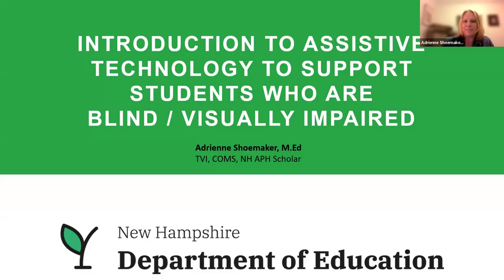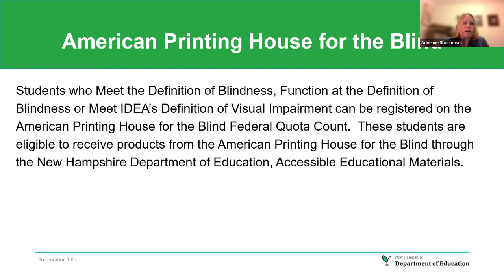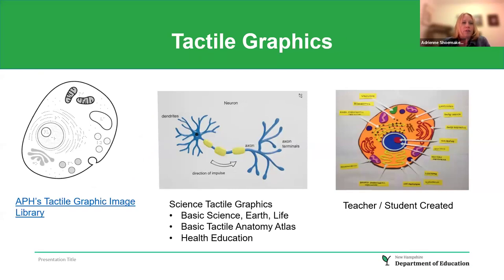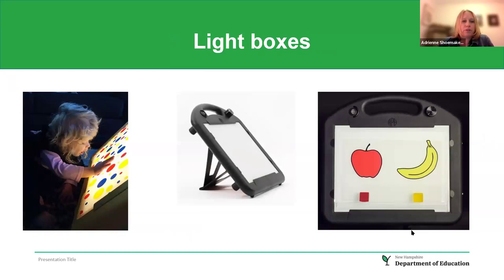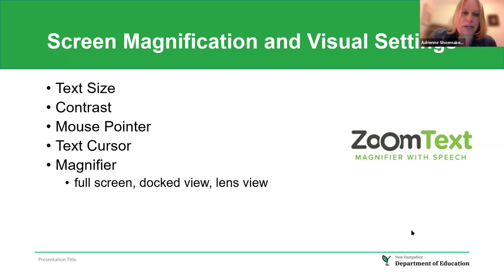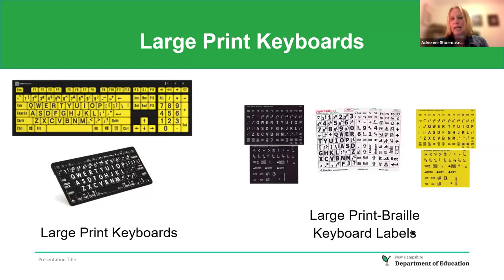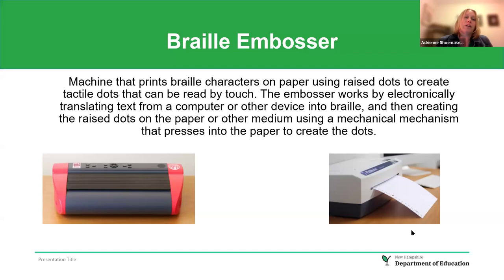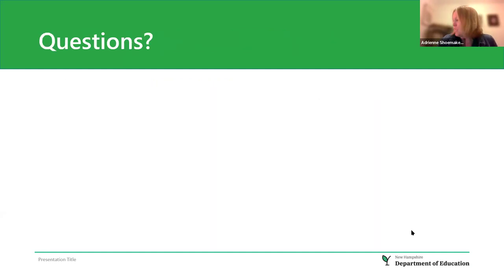NHAT Connect Presents: Introduction to AT to Support Students who are Blind / Visually Impaired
Recorded 4/2/24

Description: This webinar highlighted assistive technology for students who are blind and visually impaired. Participants learned about available technology and resources for students, educators, and families in New Hampshire.